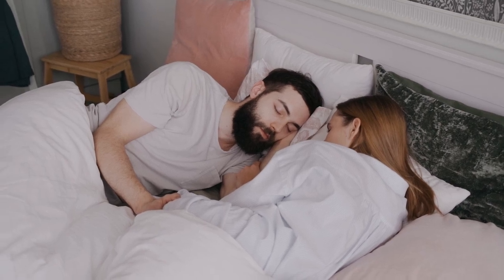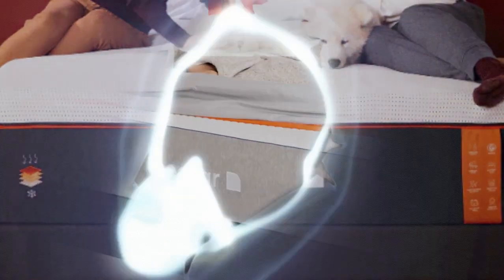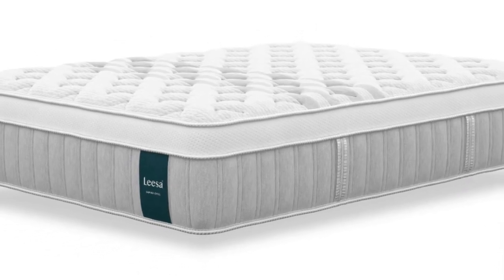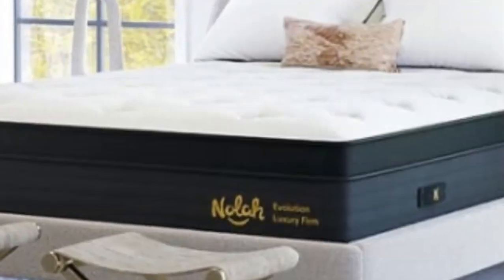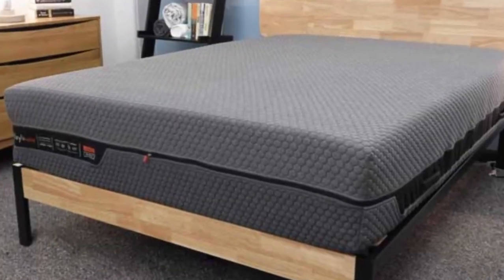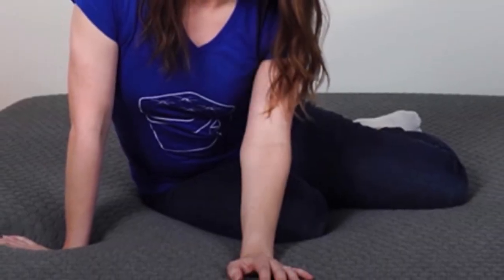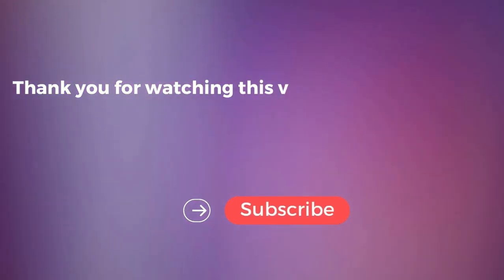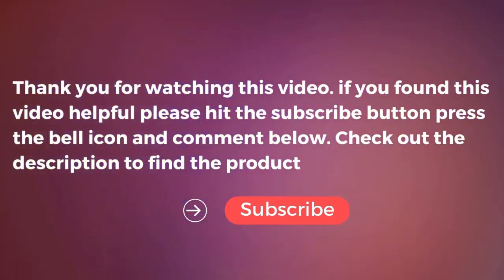Top 5 Best Mattress for Adjustable Beds Review in 2023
In this video we will show Top 5 Best Mattress For Adjustable Beds Reviews,Nectar Memory Foam Mattress, Leesa Sapira Hybrid Mattress, Nolah Evolution 15" Mattress, Layla Hybrid Mattress, Bear Elite Hybrid Mattress

👉 Best 5 Mattress for Adjustable Beds Lists:

1) Nectar Memory Foam Mattress

2) Leesa Sapira Hybrid Mattress

3) Nolah Evolution 15" Mattress

4) Layla Hybrid Mattress

5) Bear Elite Hybrid Mattress

In this video we'll be comparing the 5 Best Mattress for Adjustable Beds that are designed for different kinds of users. We will take into account performance features and price so you can decide which is best for you. All the products on our list were selected based on their own inherent strengths and features.

We'll be comparing the Nectar Memory Foam Mattress, Leesa Sapira Hybrid Mattress, Nolah Evolution 15" Mattress, Layla Hybrid Mattress, Bear Elite Hybrid Mattress; which are all great options if you're in the market for a best mattress.

0:00 - Intro
0:25 - Nectar Memory Foam Mattress
2:12 - Leesa Sapira Hybrid Mattress
4:29 - Nolah Evolution 15" Mattress
6:45 - Layla Hybrid Mattress
9:46 - Bear Elite Hybrid Mattress